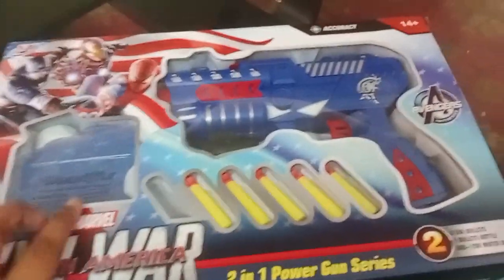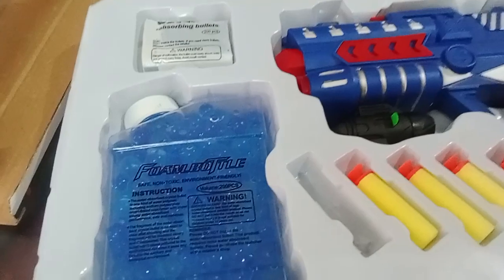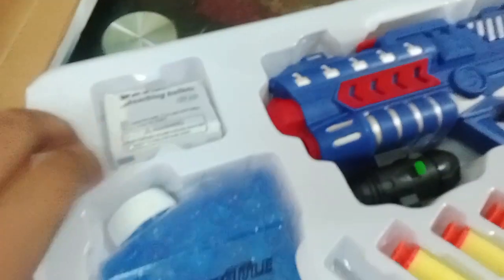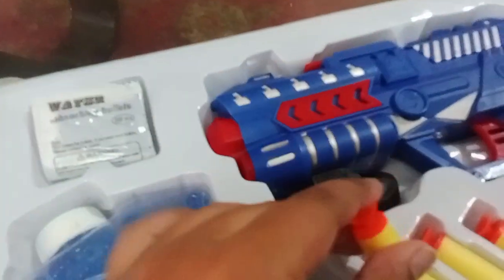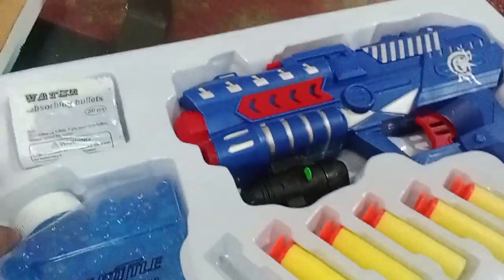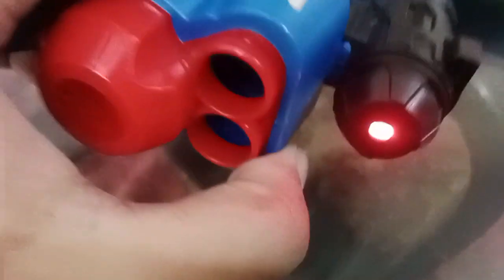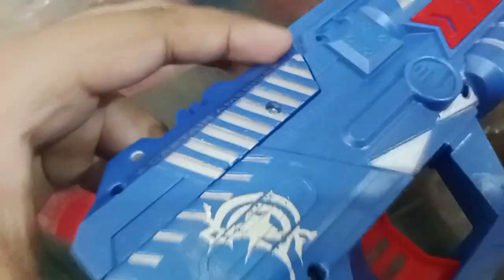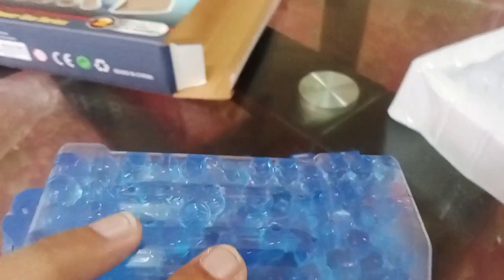a new nerf gun here!!!! very good gun!!!!!👍👍